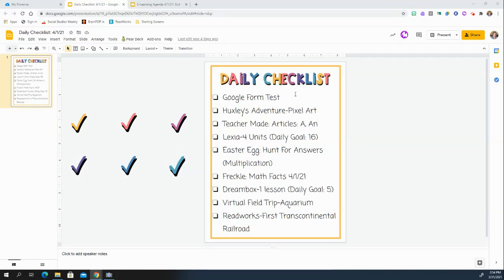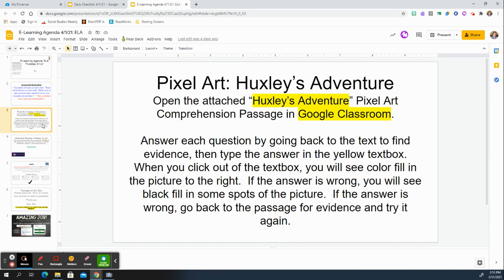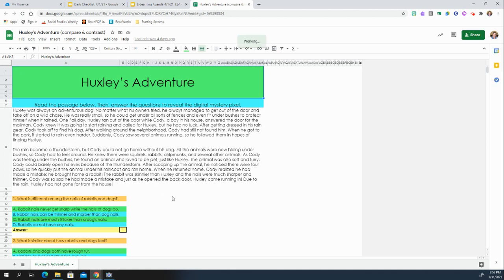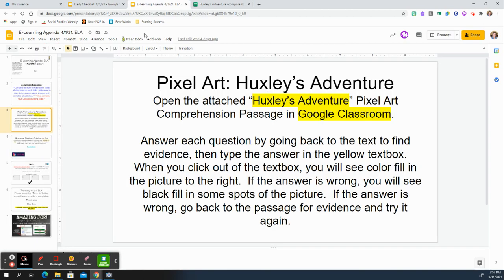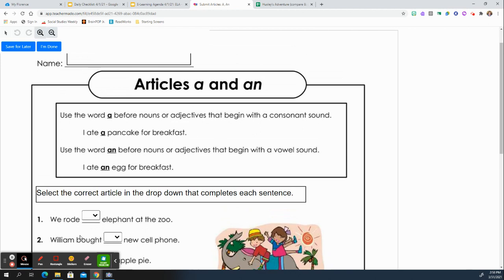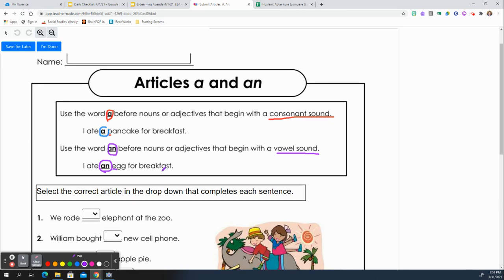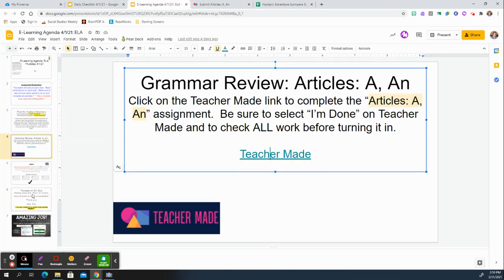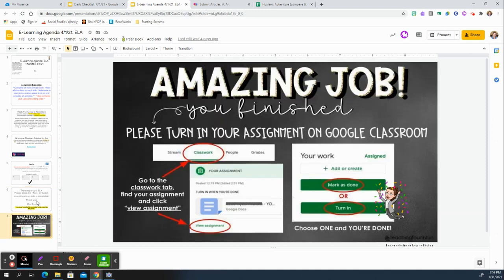Morning Message and ELA 4/1/21